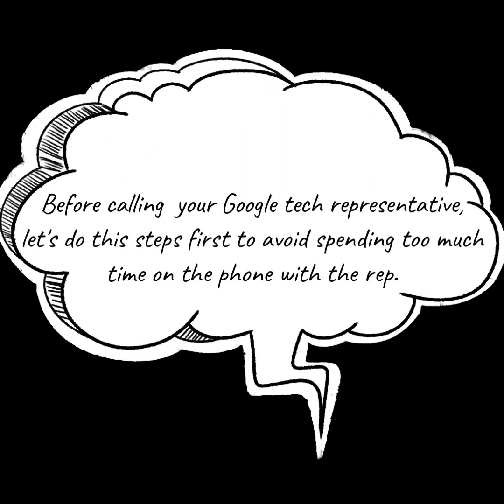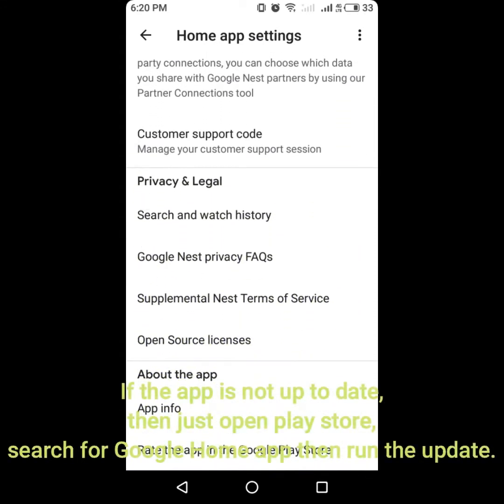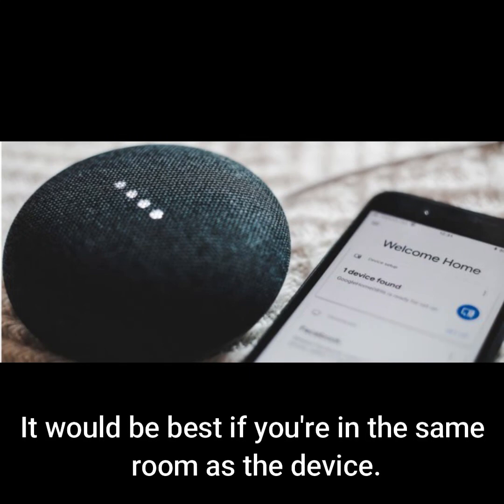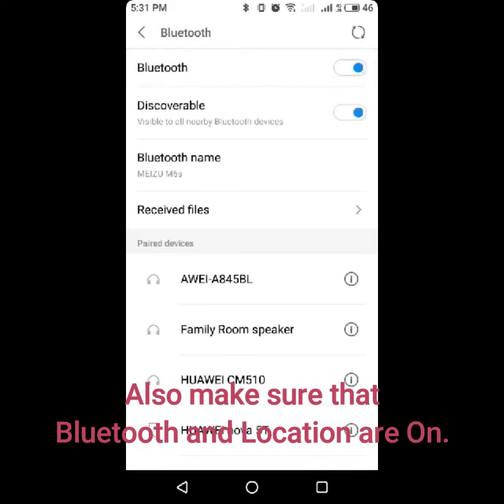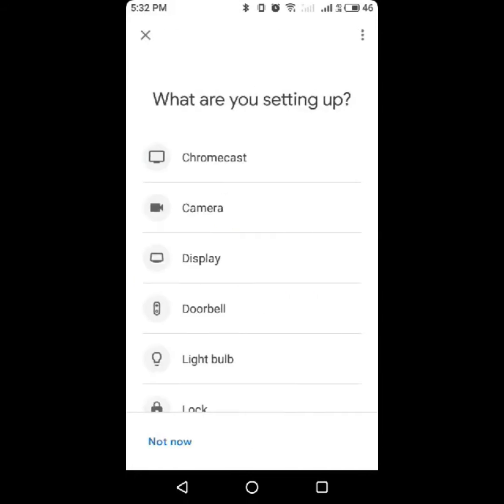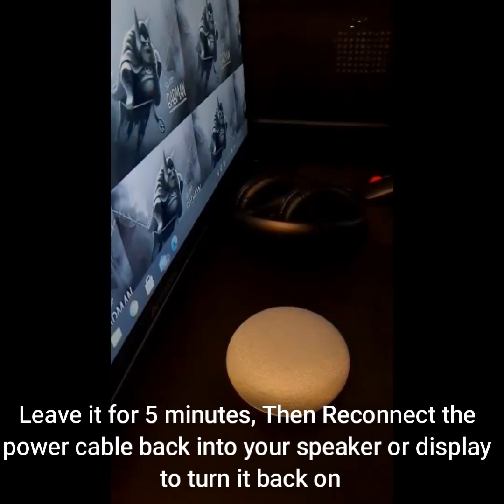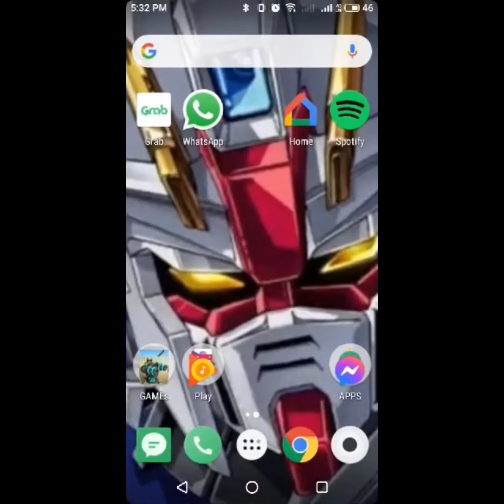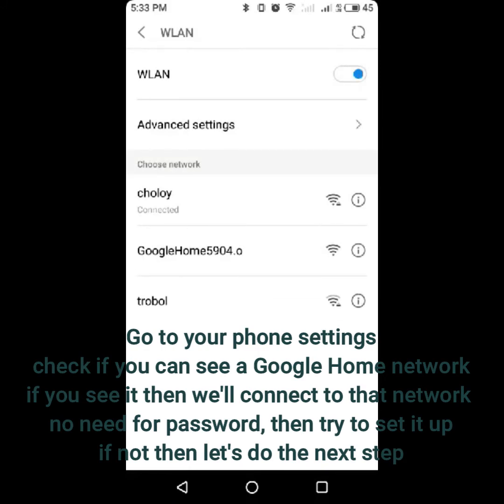Can't find Google Nest or Home device in the Google Home app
This just includes basic troubleshooting steps that we can do before calling Google Home tech support, this can help cut our phone time with a rep.